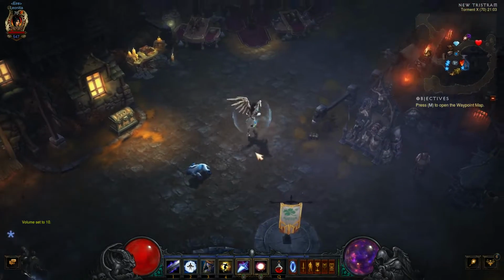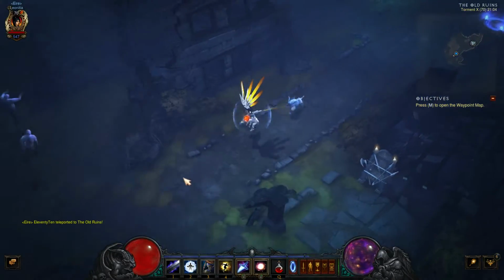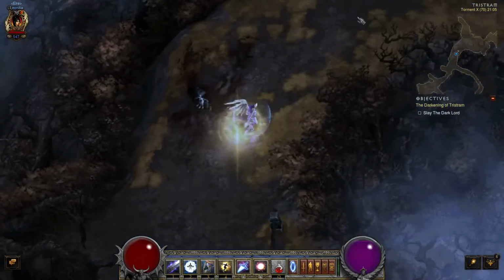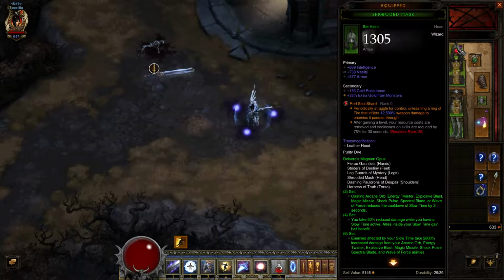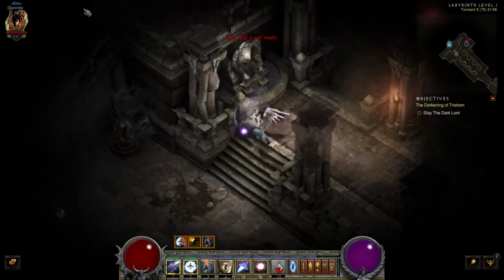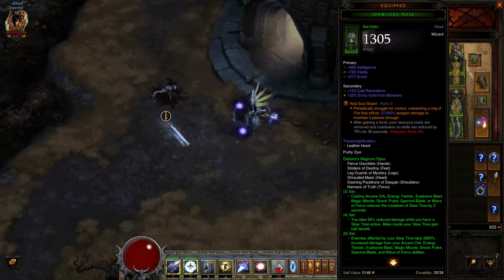Diablo III 20th Anniversary Event. My thoughts.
So this has been on the PTR for a while but I wanted to wait until it was released in case there were any major changes. Unfortunately it doesn't seem like that's the case.